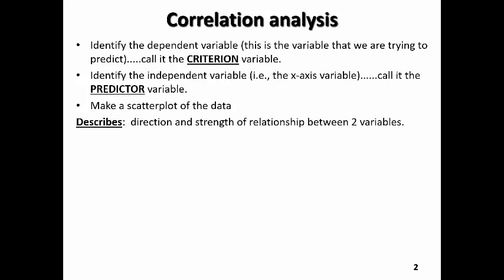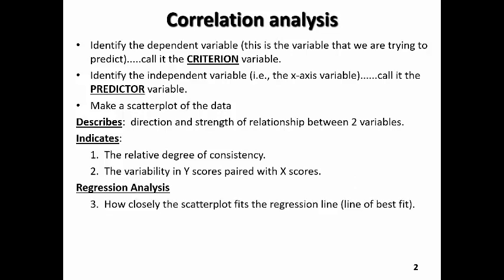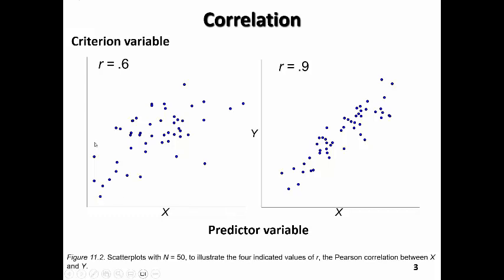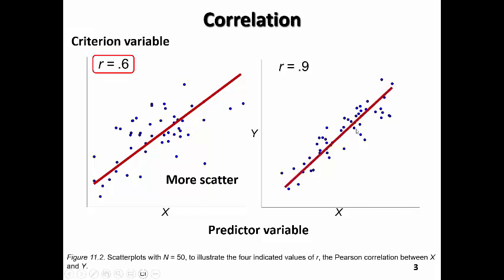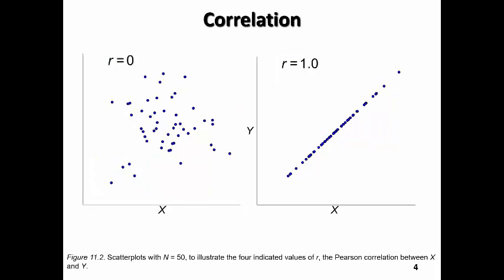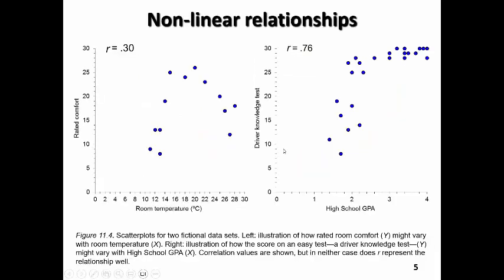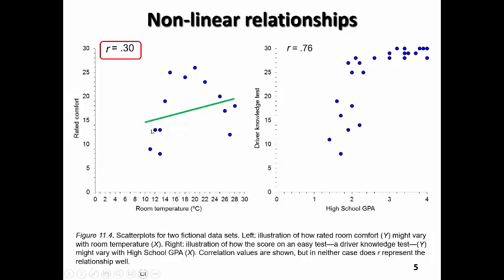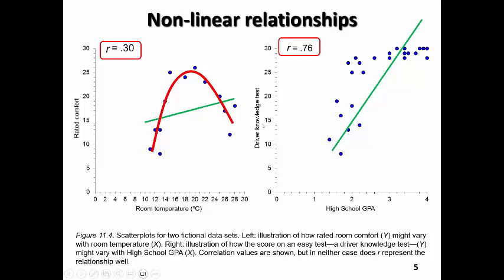PSYC 3290 Simple correlation slides 1 5